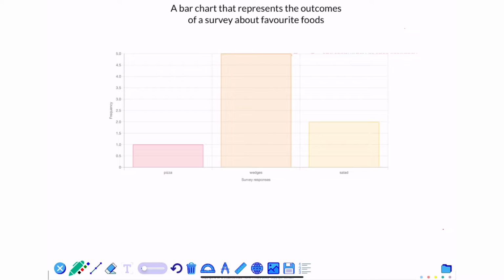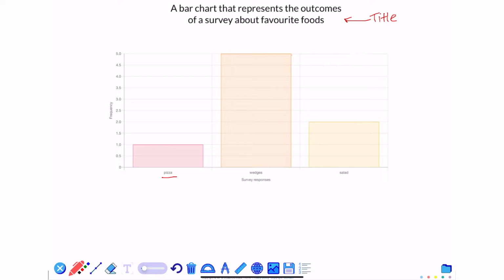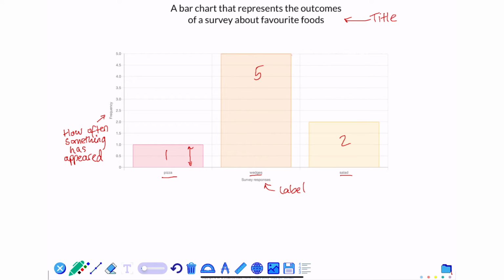Key features of a bar chart (3⭐️)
A quick tutorial on the key features of a bar chart.